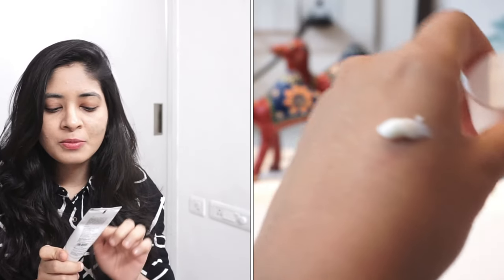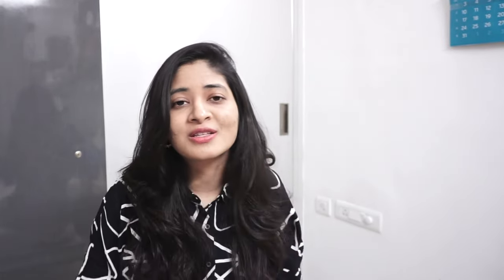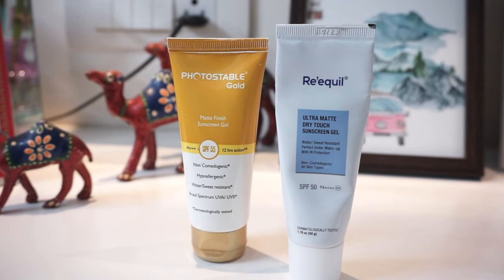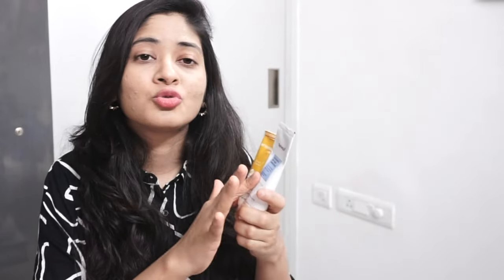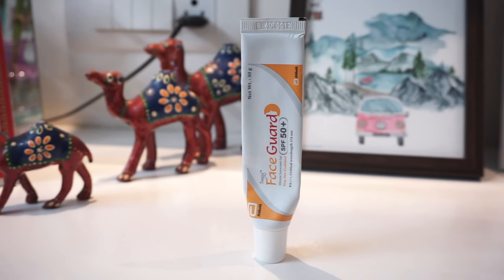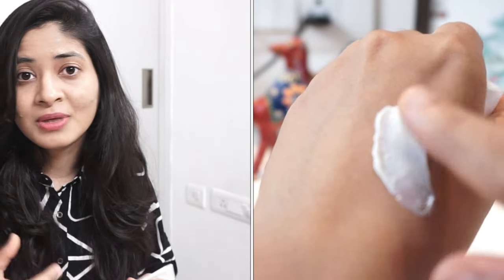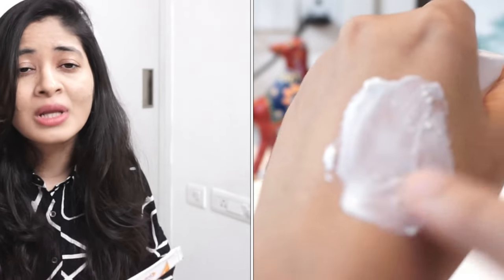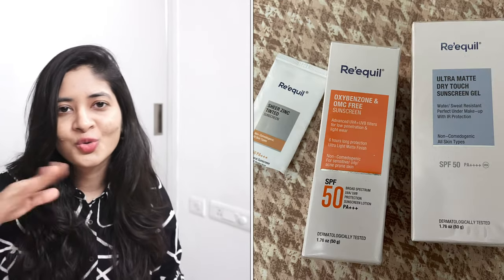Reviewing all Reequil Sunscreens (sensitive skin )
Hello,

Thanks,
Pooja

LOVE,
Pooja